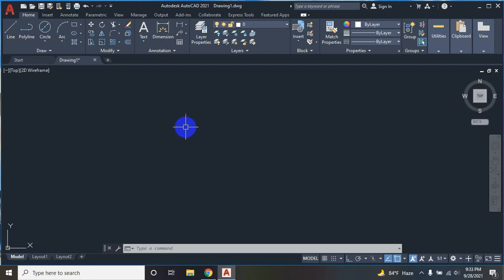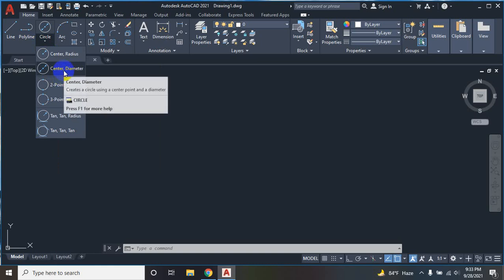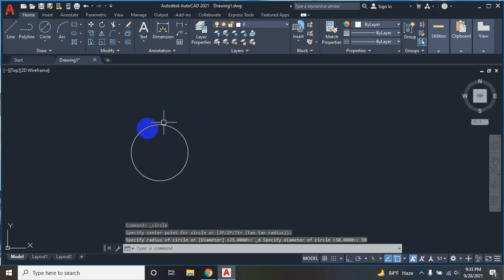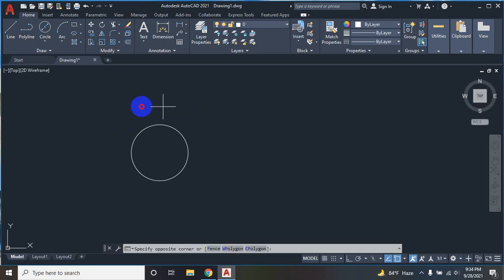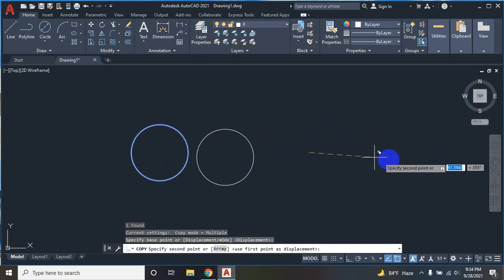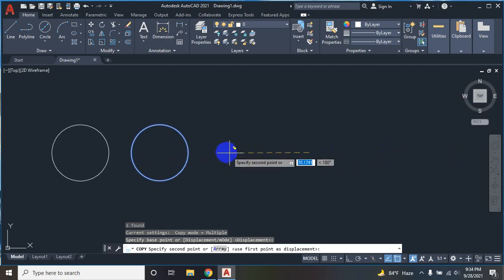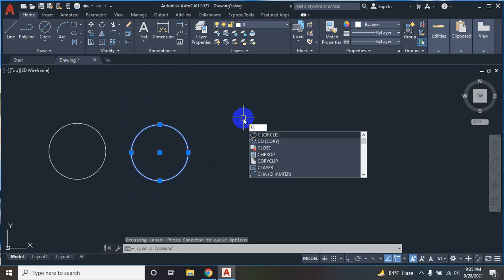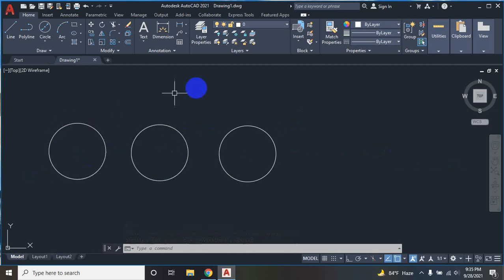Auto cad Tutorial.. ( How We Can Copy)?